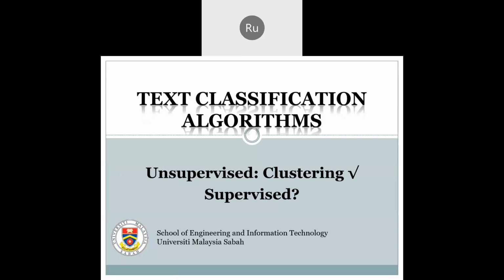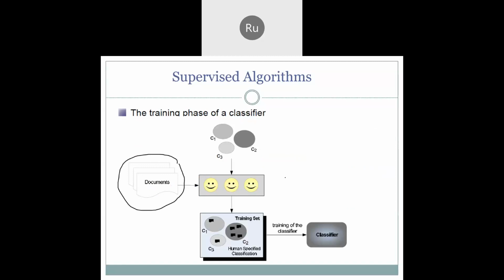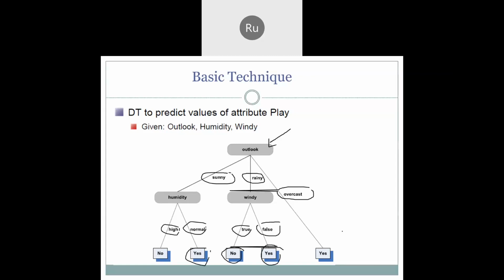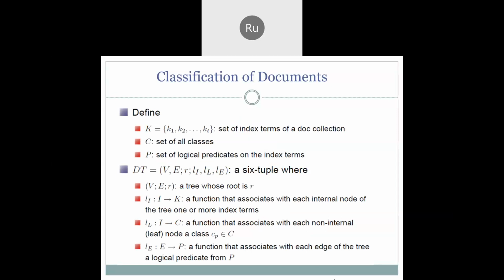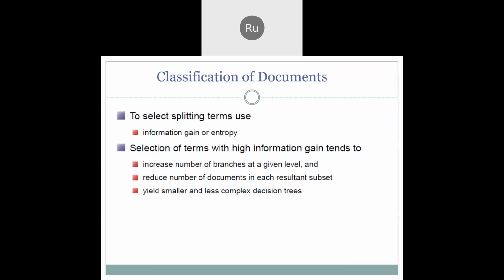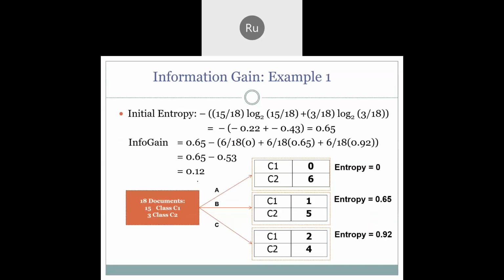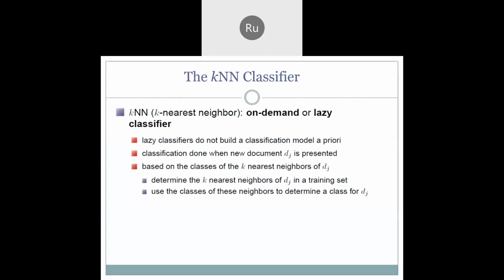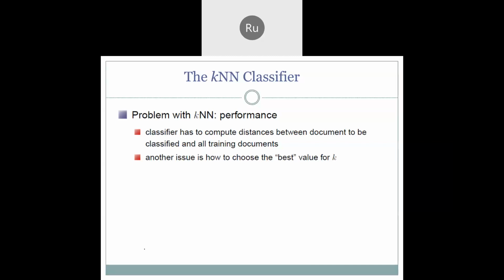2023 Lecture 9 Text Classification II